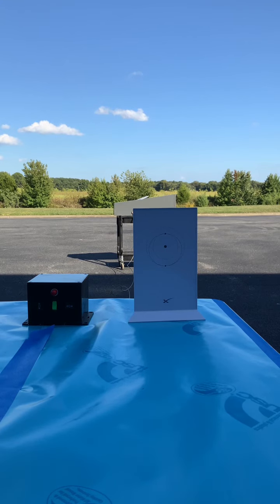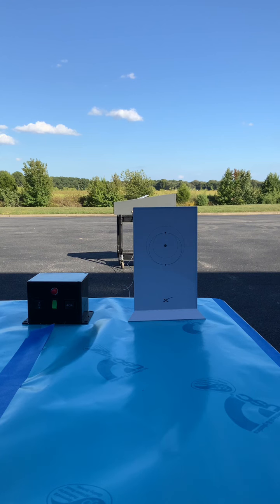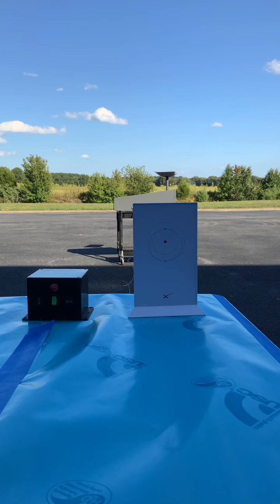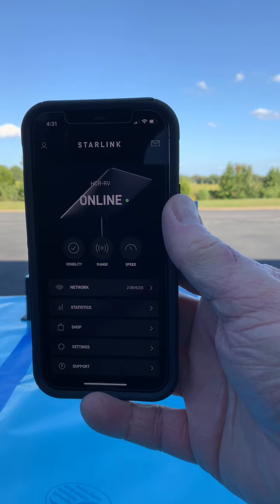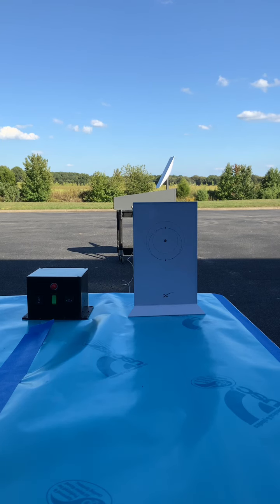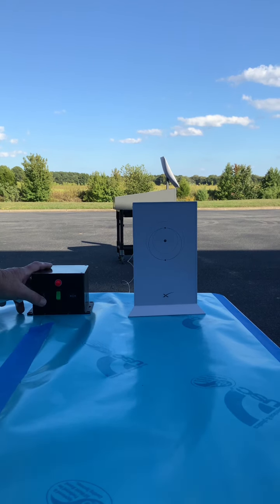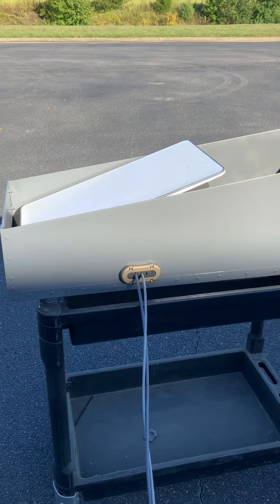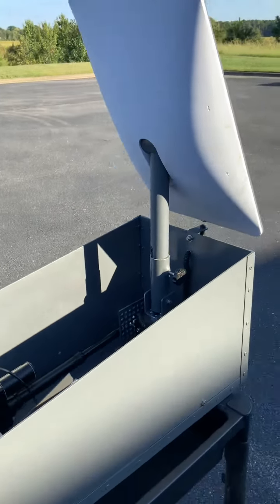HCR Custom Fab’s DishyDoo Starlink RV Mount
HCR Custom Fab’s Starlink RV roof mount DishyDoo, deploy your Starlink safely from inside your RV, no more ladders, pole mounts. This unit allows safe and convenient use of Starlink high speed satellite service from your RV.